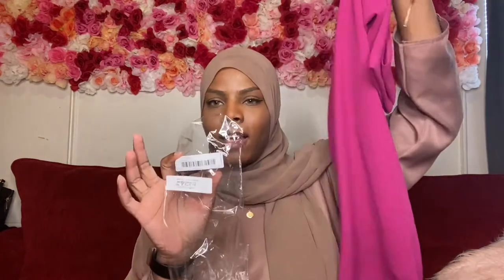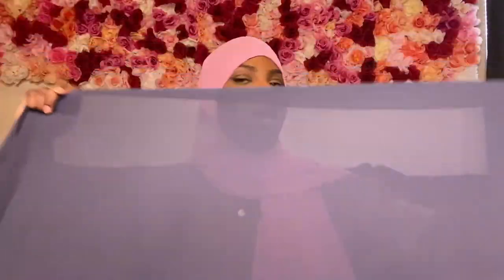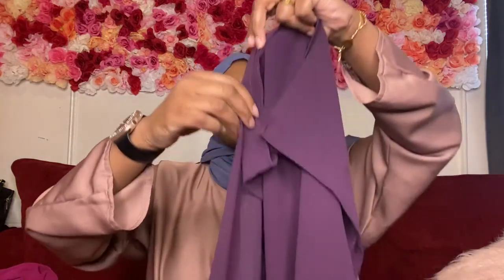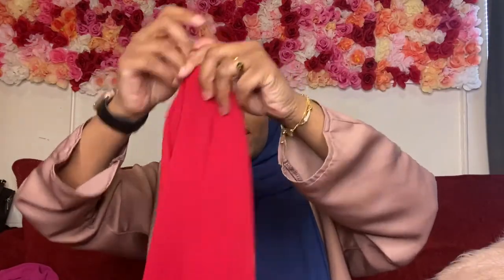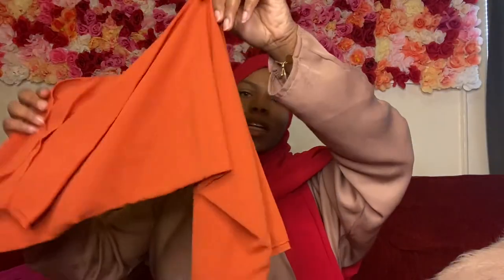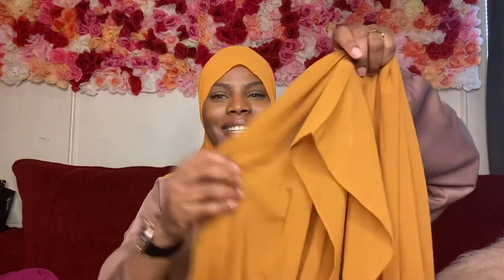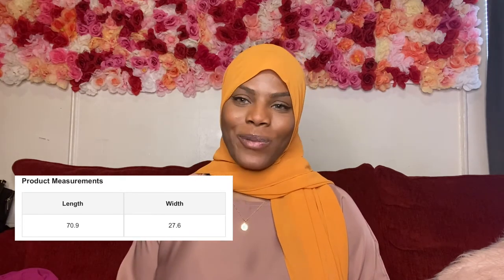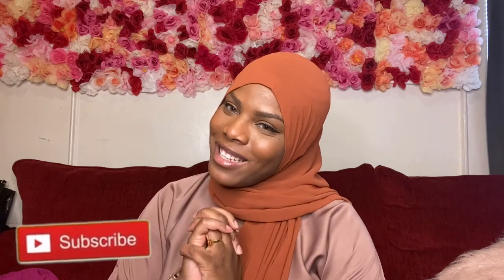$3 Hijabs from SHEIN! Another Hijabi Shein Try on Haul + HIJAB UNBOXING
#21 heyyyy guyssss, it's me, Demmmmmmmmi  🥳

I'm back with more Hijabs/scarfs/shaylas from Shein!

These $3 shein scarves are perfect for any occasion and have a wide range of colors.

Do you need prescription/non prescription colored contact? 👀👀

Shop with Tint Iris!

Here are some of my other vlogs I think you will LOVE!

&&& Please like my Facebook page! Your Muslim Homegirl ✨

FAQ
Q. How old are you?
 A. 27

A.Jerseyyyy

Q. What softwares do you use?
A. iMovie for editing, Canva & Photoshop for thumbnails.

Q. What other equipment do you use?
 A. Neewer Ring Light
A. Tripod

k byeeee!